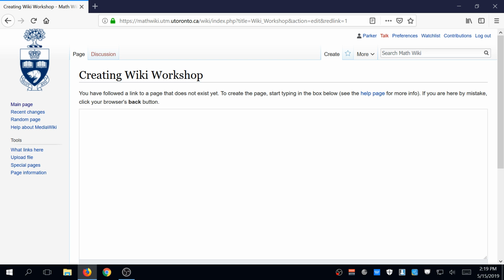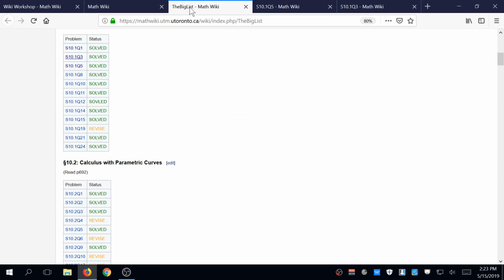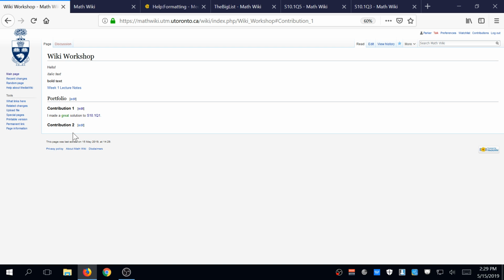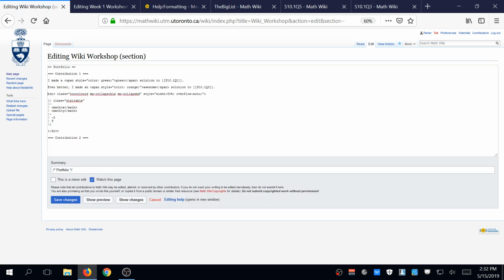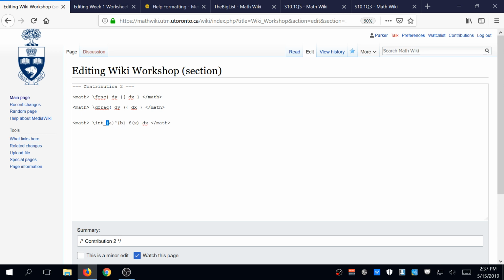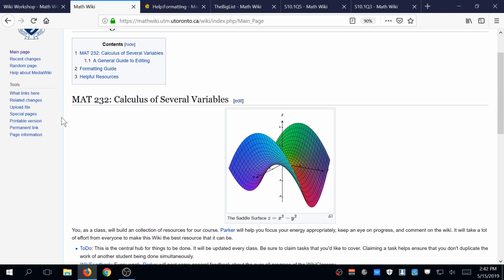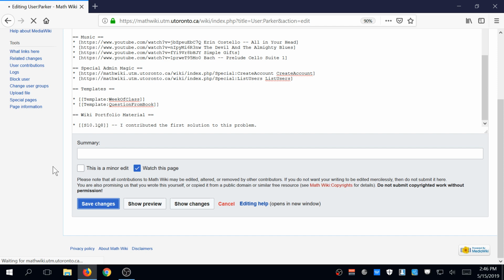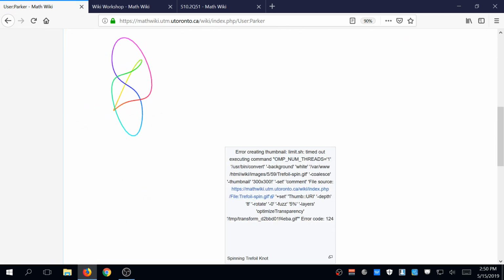MAT 232: Wiki Workshop Screencast